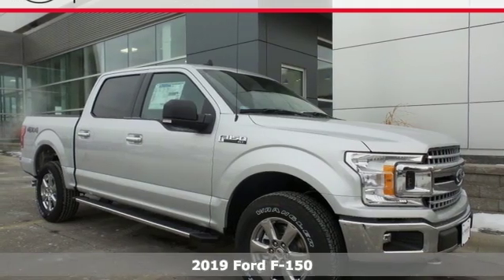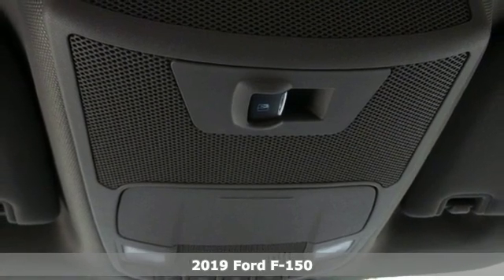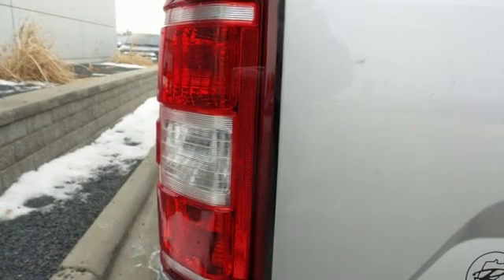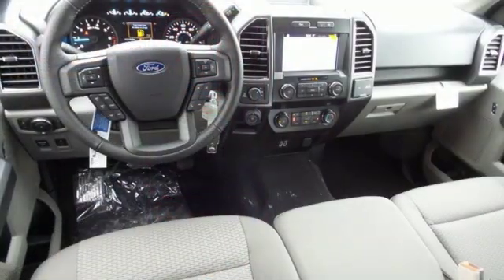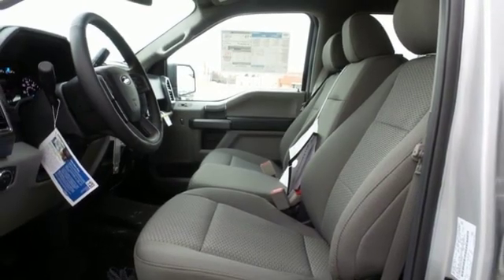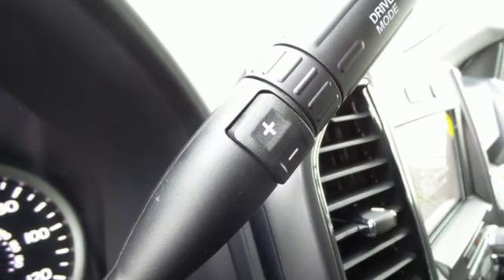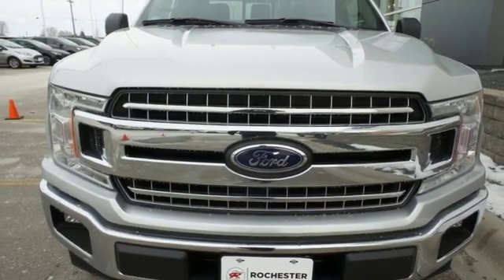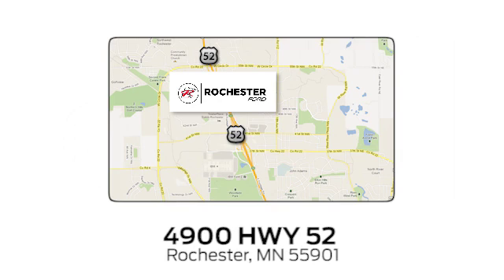New 2019 Ford F-150 Rochester MN Winona, MN F198133 - SOLD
Year: 2019
Make: Ford
Model: F-150
Trim: XLT
Engine: EcoBoost 3.5L V6 GTDi DOHC 24V Twin Turbocharged
Transmission: 10-Speed
Color: Silver
Interior: Medium Earth Gray
Stock #: F198133
VIN: 1FTEW1E46KKC34558
$9,061 off MSRP! 2019 Ford F-150 Ingot Silver XLT 4D SuperCrew EcoBoost 3.5L V6 GTDi DOHC 24V Twin Turbocharged 4WD Priced below KBB Fair Purchase Price! Navigation, Rear Parking Sensors, Class IV Trailer Hitch Receiver, Electronic Locking w/3.55 Axle Ratio, Extended Range 36 Gallon Fuel Tank, Pro Trailer Backup Assist, Remote Start System, Trailer Tow Package, Upgraded Front Stabilizer Bar, Wheels: 18" Chrome-Like PVD. We look forward to earning your business. Price does not include tax, title, and license. Residency Restirctions Apply. Discounts are: $750 - Retail Customer Cash. Exp. 04/01/2019, $750 - Ford Credit Retail Bonus Customer Cash. Exp. 04/01/2019, $750 - Bonus Customer Cash. Exp. 04/01/2019

Address:
4900 Highway 52 North